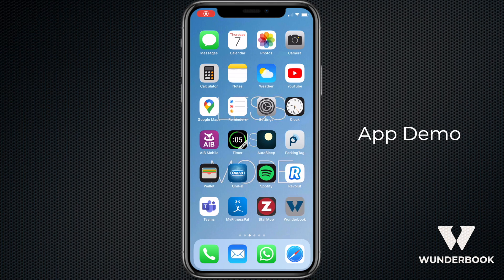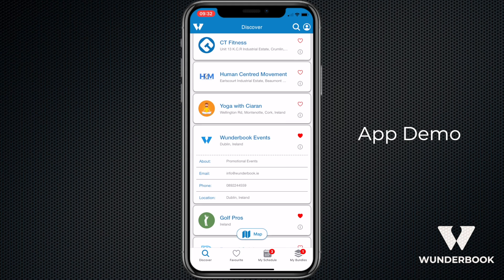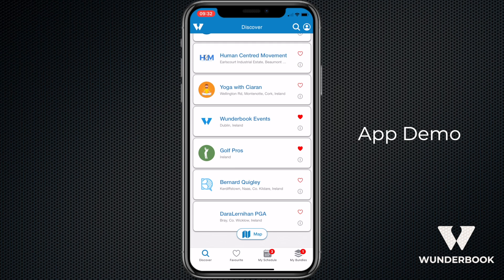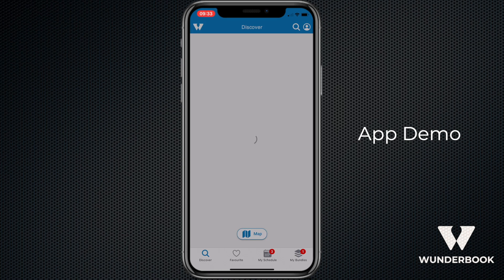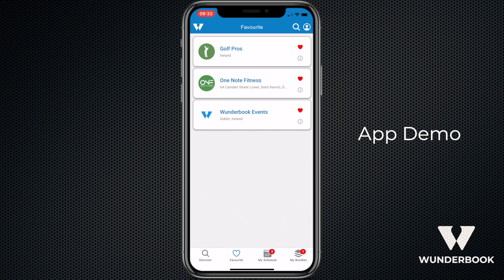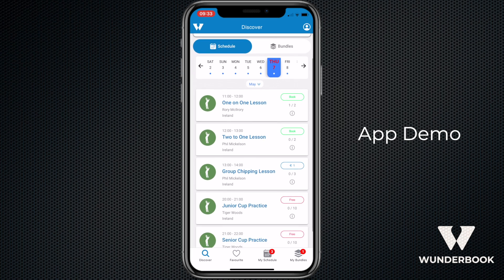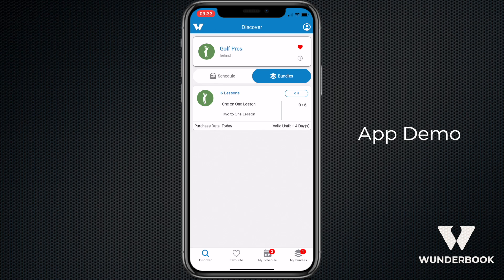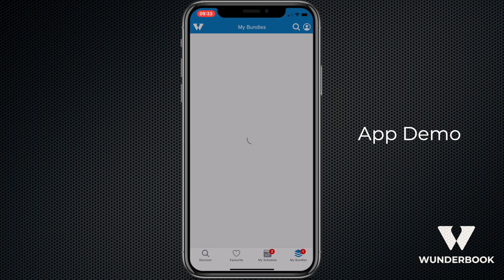App Demo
A short walk through of the app Wunderbook